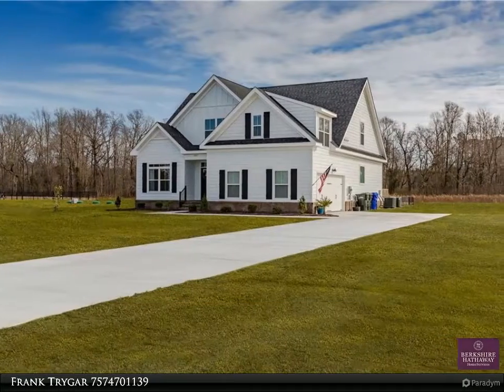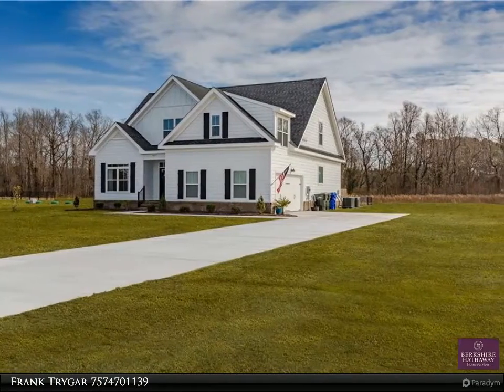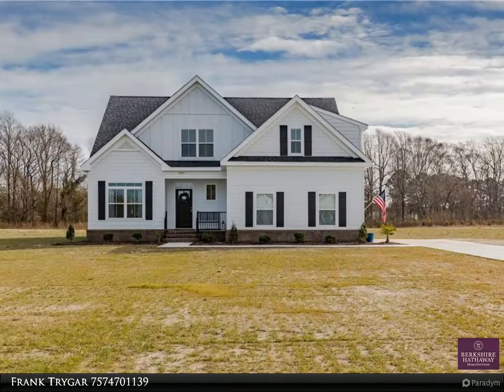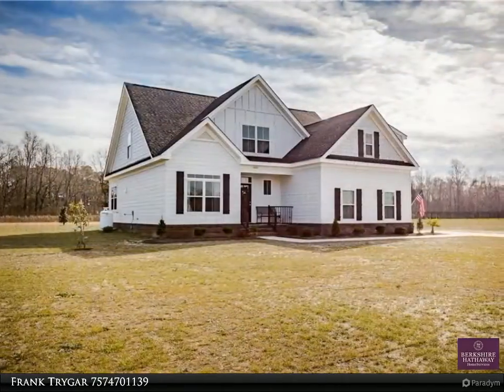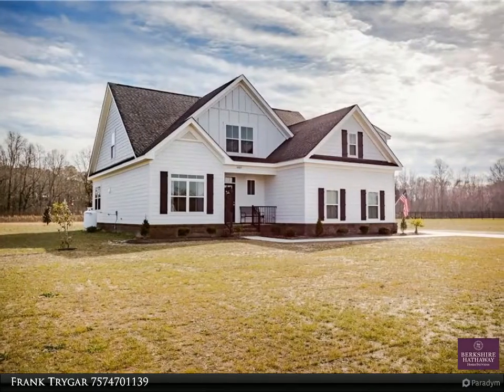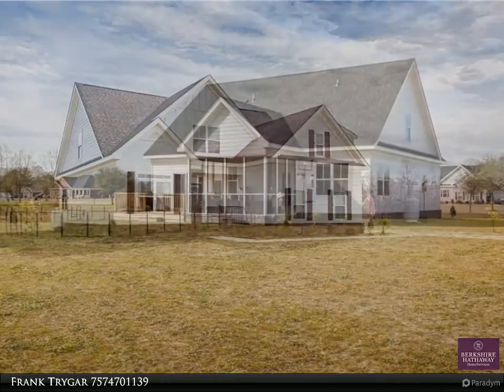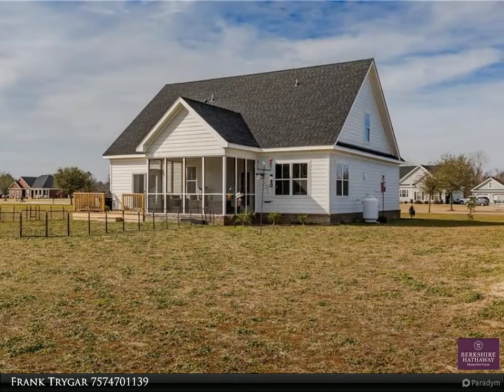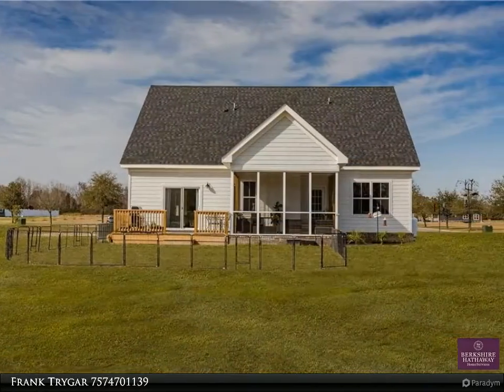Homes for Sale - 4007 Michael Drive, Suffolk, VA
Beautiful home with first floor master bedroom and open floor plan is situated on a 3 acre lot and ready to move in to! Built in 2018 and meticulously cared for will make this home better than new construction. The lovely screened in back porch and open air patio give a peaceful view to the wooded lot behind the home. The living room with it's vaulted ceilings with the loft above allow natural light to shine through the delightful living spaces. The kitchen boasts elegant granite counter tops, stainless steel appliances, a bar for seating and a quaint eat in breakfast area. The room over the garage is a large finished space with limitless possibilities!

2 full bath, 1 half bath

Frank Trygar
Berkshire Hathaway HomeServices Towne Realty